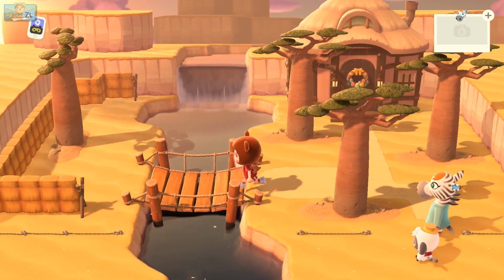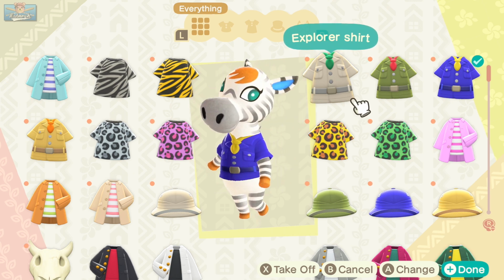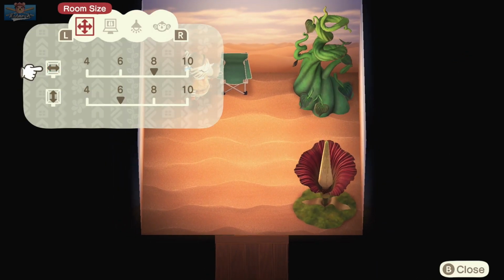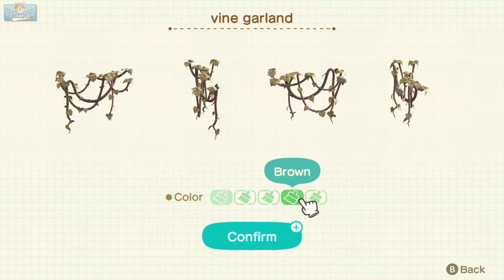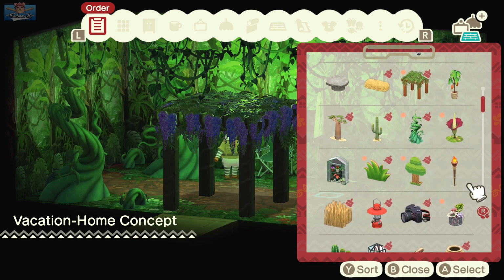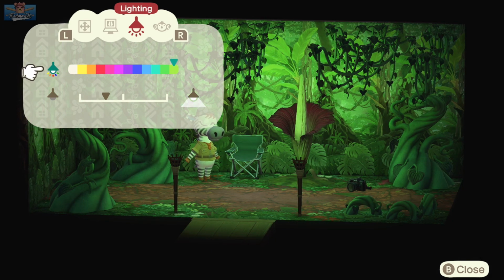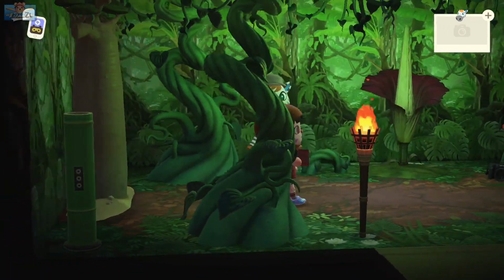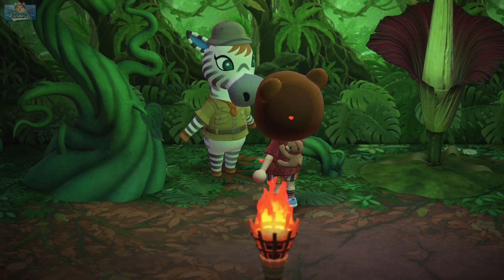Man Eating Plant Safari | Animal Crossing Happy Home Paradise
Savannah has a man eating plant safari in her house in Animal Crossing Happy Home Paradise.
Hit like and follow me below: ✅ I read books to help you sleep

Support me when you buy games:
✅Use creator code : "MadMorphTV" on EPIC Gaming